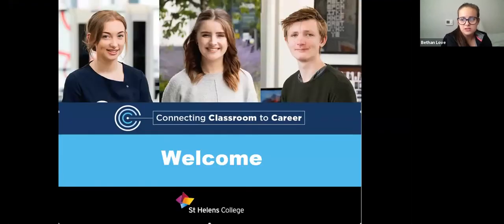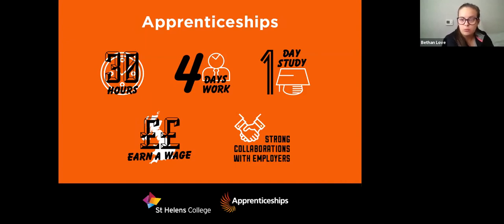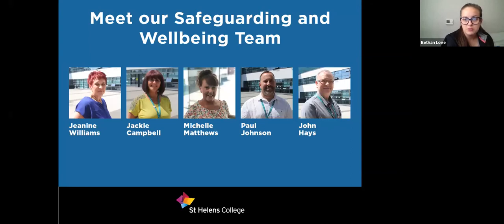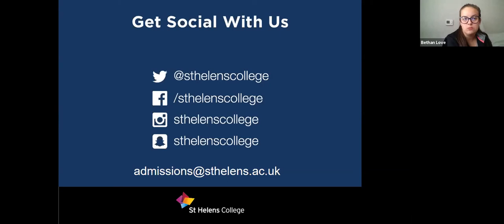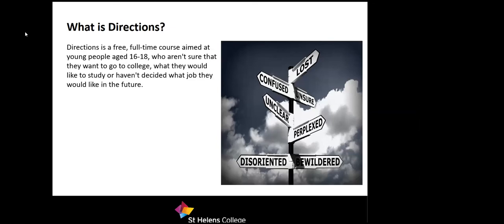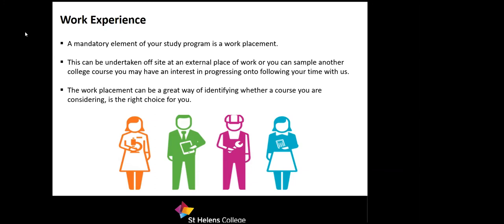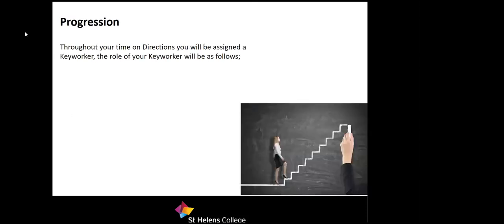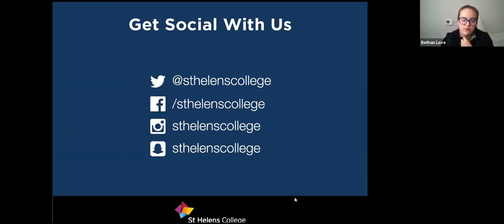Directions- School Leavers’ Virtual Open Week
Our Directions tutors, Mark and Amy, talk about studying Directions at St Helens College and Knowsley Community College, including student life and how to prepare for joining us this September!